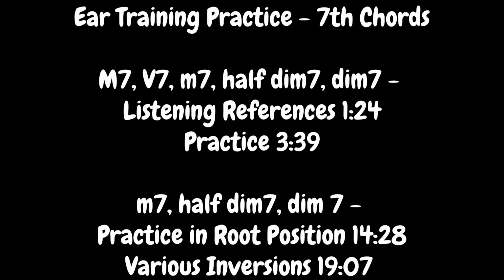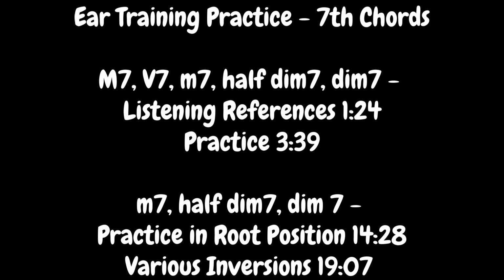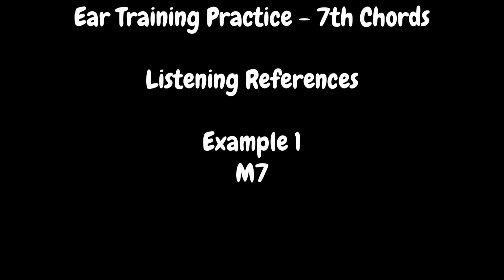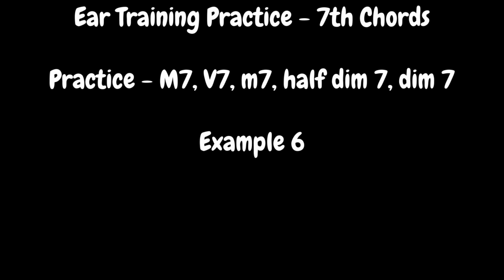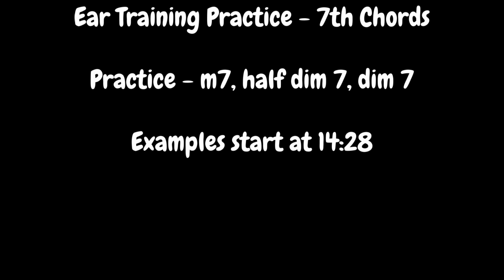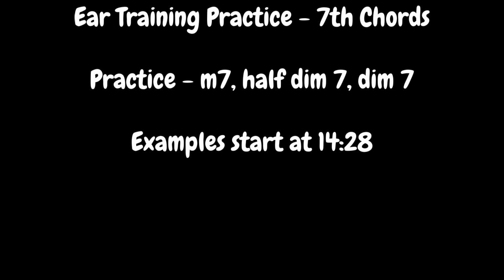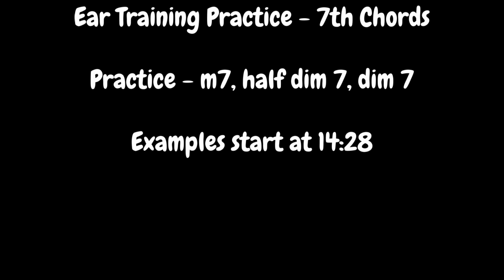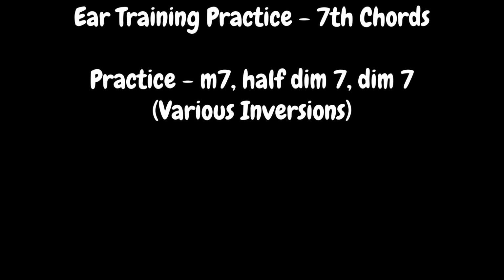Ear Training Practice - Identify M7, m7, V7, half dim 7, dim7 Chords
TIME STAMPS:
0:00 Introduction
1:24 Sound References for each type of 7 chord (major 7, dominant 7, minor 7, half diminished 7, fully diminished 7)
3:39 Practice identifying all 5 types of 7 chord in root position
14:28 Practice identifying minor 7, half diminished 7, and fully diminished 7 chords in root position
19:07 Practice identifying m7, half dim 7, dim 7 chords in various inversions

I've been planning this video for a long time - practice identifying each different type of 7 chord. I truly hope this is helpful. If you would like a more specific type of video with more examples like this, please let me know. They take awhile to plan and edit.

Extra special thanks to my Patrons: Ross Douglass, k-ren, Jason Jones, Michael McGuire, Theodore F Micher, Mike Collard, Marilyn Michaels, Chantmagick. THANK YOU!!!

Audio recorded with the Zoom H5 Handy Recorder,

This channel is my personal place for developing my own musicianship as a songwriter and instrumentalist.

Please enjoy “Simply Enough,” my album of original songs available for download

Send me postcards and shark shirts:
USA